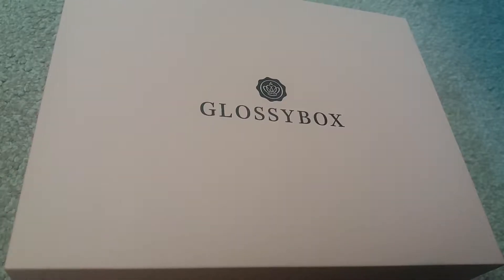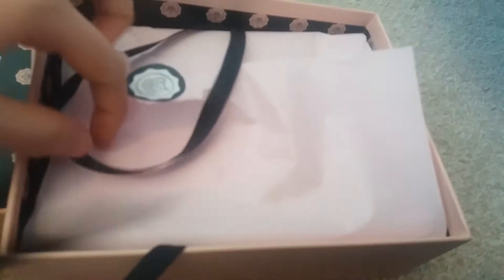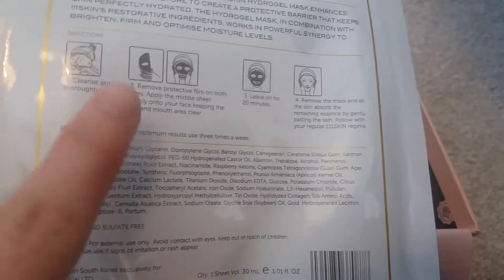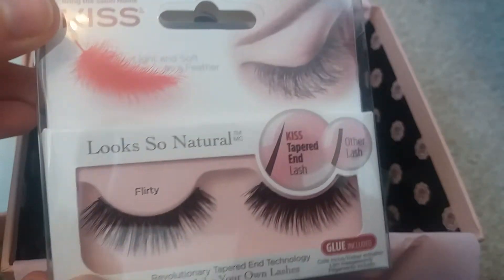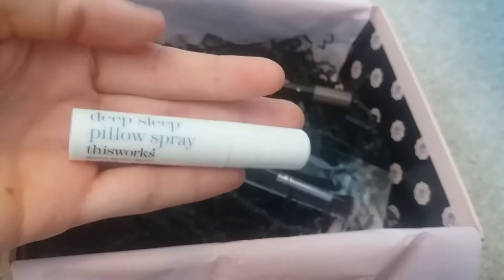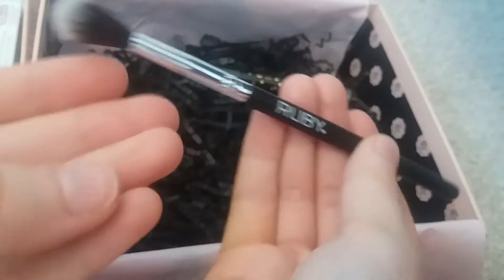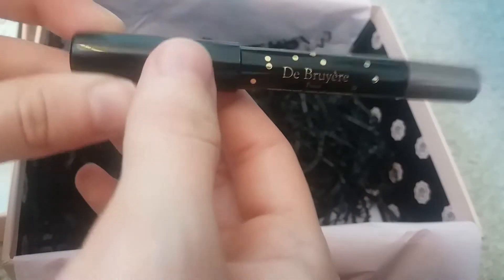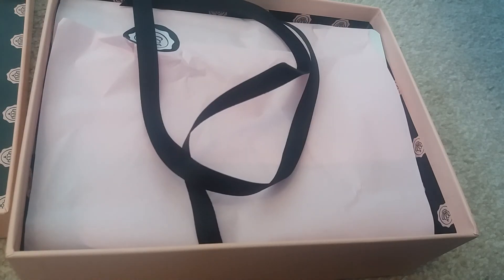Glossybox Unboxing November 2016 (UK)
Hi everyone! Here's my unboxing for this month. I feel like November has been a poor month as far as beauty boxes are concerned but never the less I will enjoy these products!

Love always,

Laura xoxoxo